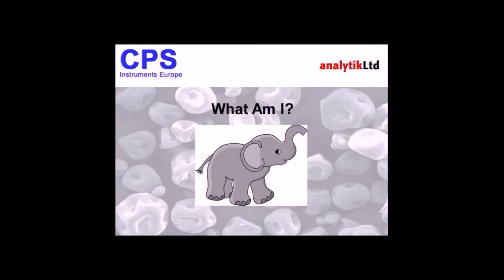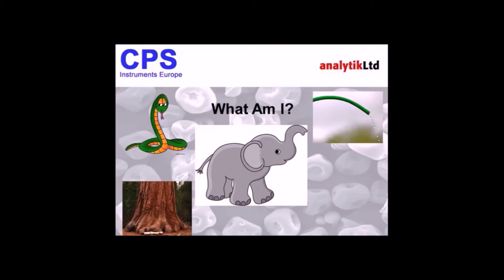Particle Size Analysis Theory and Instrumentation Part 2 - Using Orthogonal Techniques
Analytik's CPS Disc Centrifuge Product Specialist Hiran Vegad is talking about benefits of using more than one particle sizing technique to see the full picture.